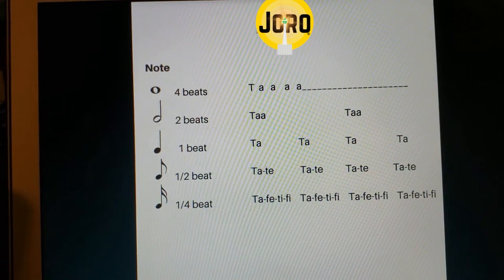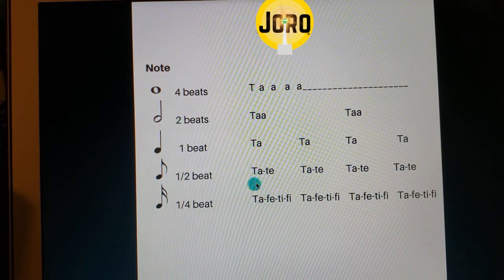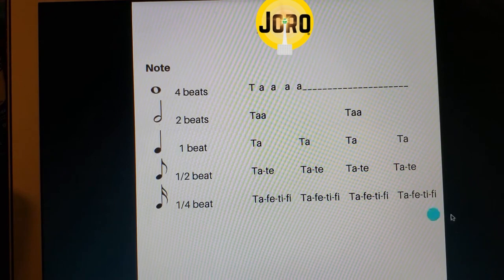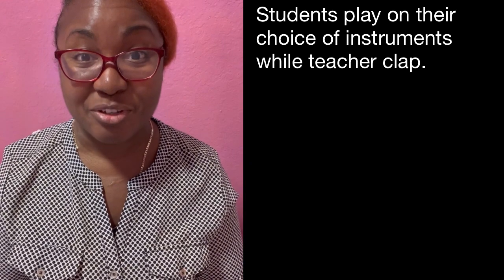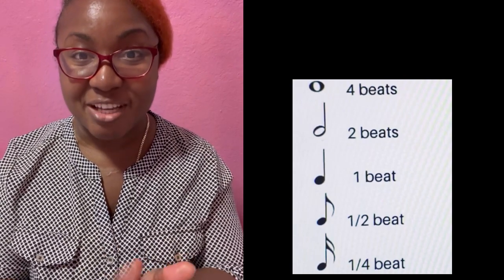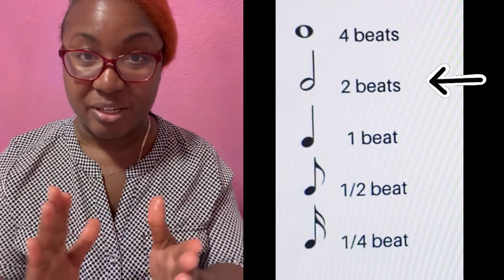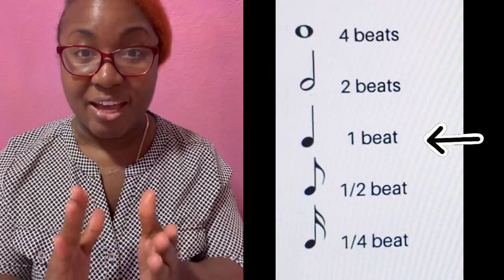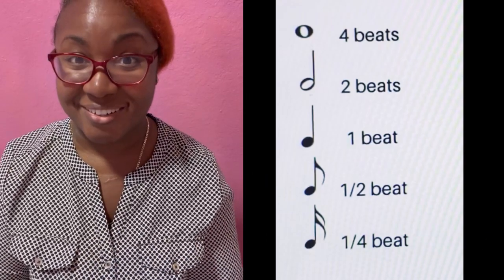Learn musical note values with say-along | learning rhythms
Music with Joelle @ Joro International

Part 1 of this series: This video covers the length and counts of the whole notes, half note, quarter note, eighth note, and sixteenth note. For music beginner of all ages...